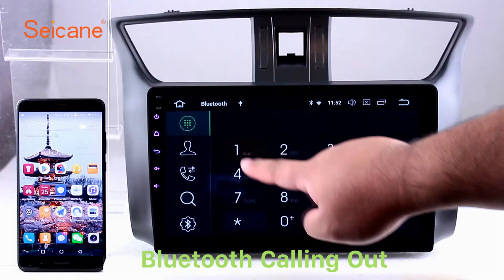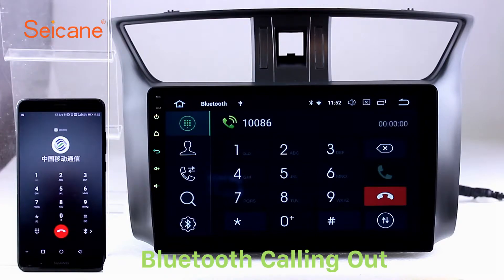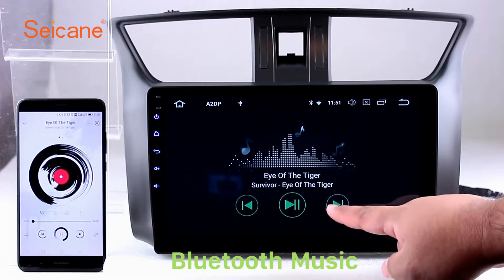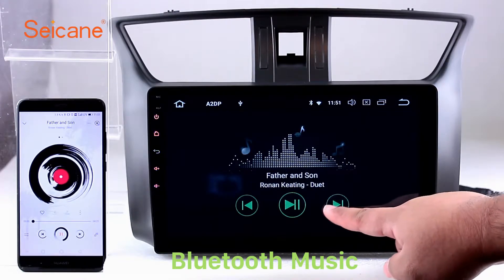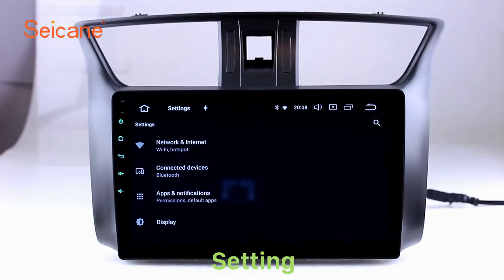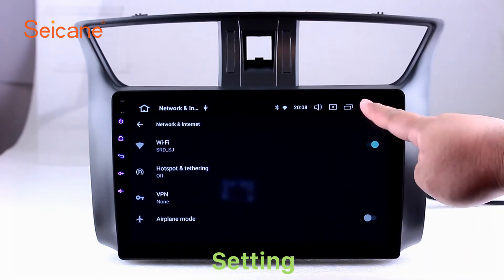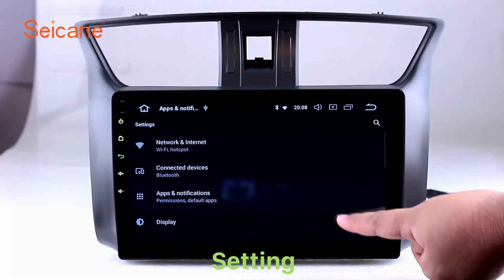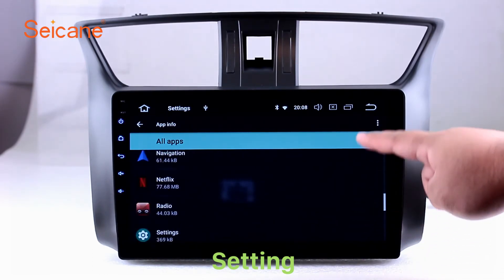Android 8.0 2012-2016 Nissan Slyphy Autoradio GPS Navigation Stereo Upgrade with Carplay HD TV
All in one Android 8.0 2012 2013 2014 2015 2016 Nissan Slyphy Autoradio GPS Navigation Stereo Upgrade with Carplay HD TV.

*32 GB INand Flash and 4GB DDR3
*The system supports surfing internet via 3G or 4G WiFi. It comes with WiFi module. You can perform Google search on the road with quick search box, play online games, watch videos, download online data and check emails by connecting to any WiFi hotspot in range or 3g/4g internet